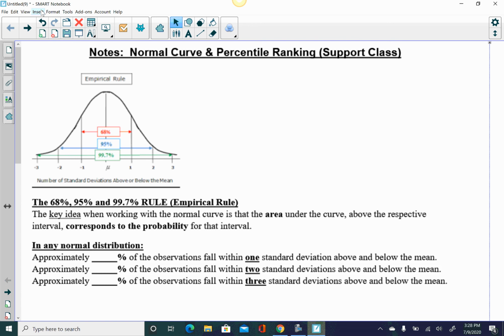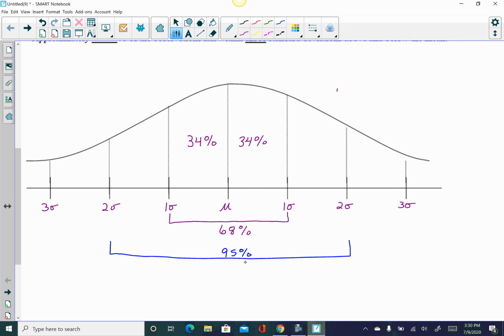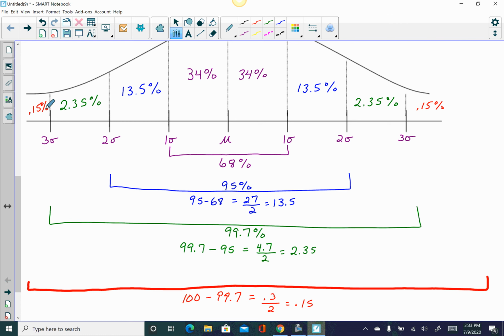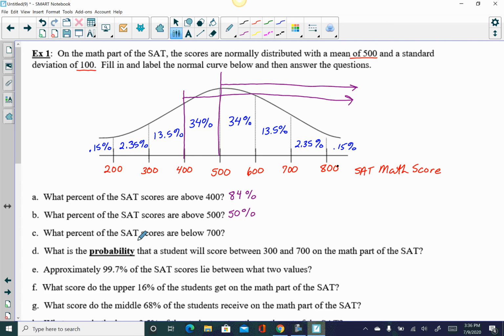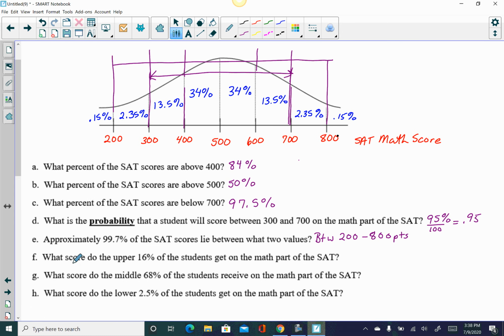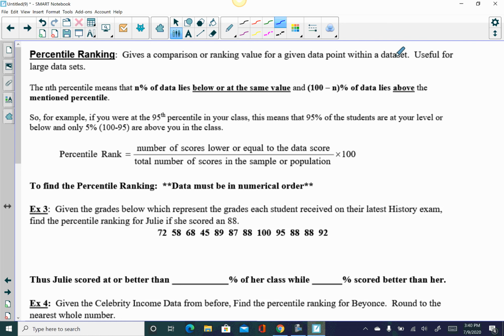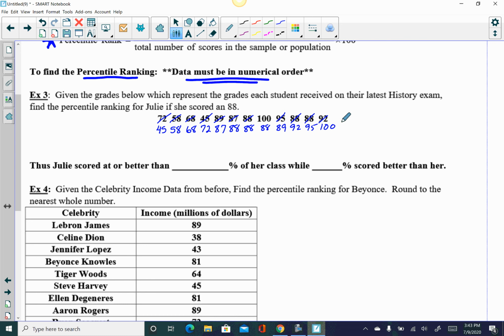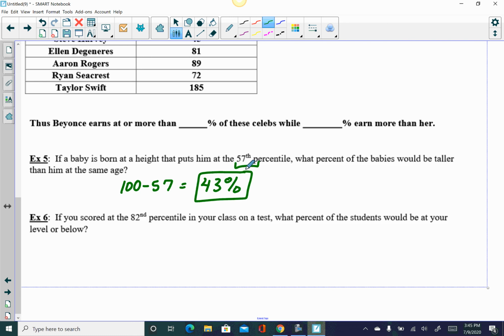Preview Normal Curve and Percentiles